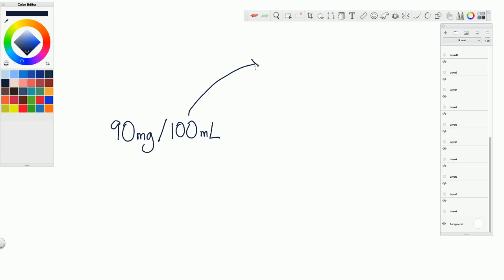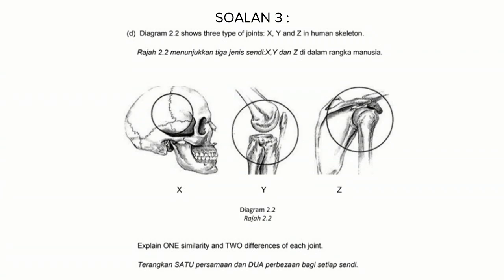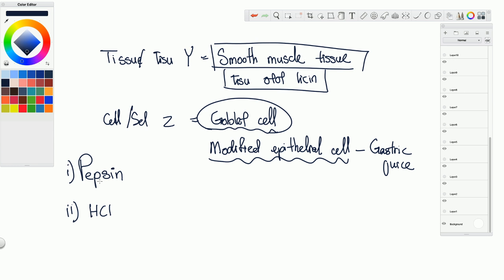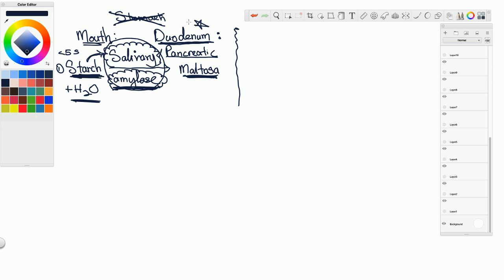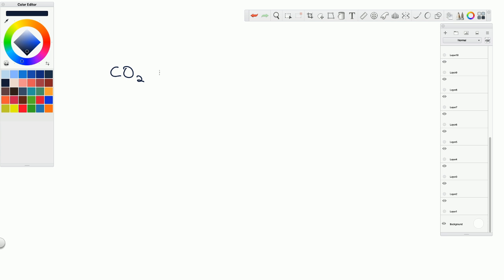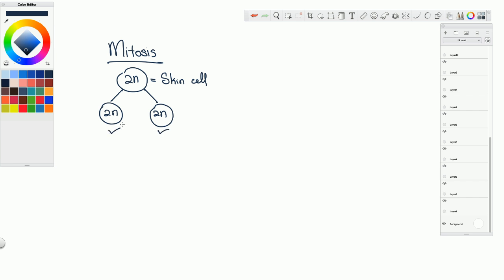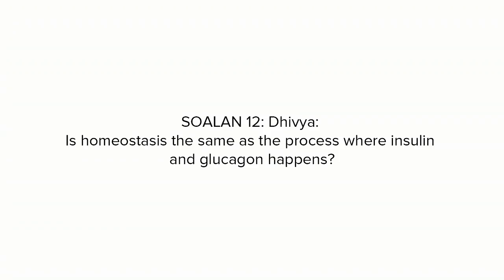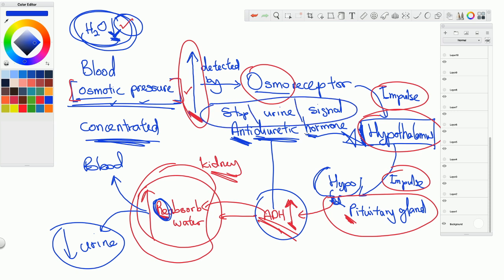Tanya Cikgu - Biology